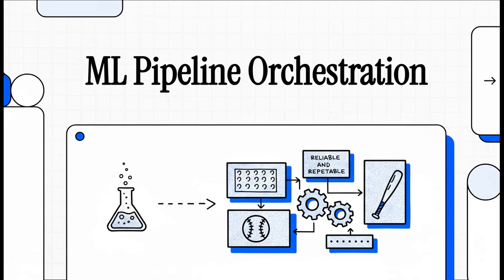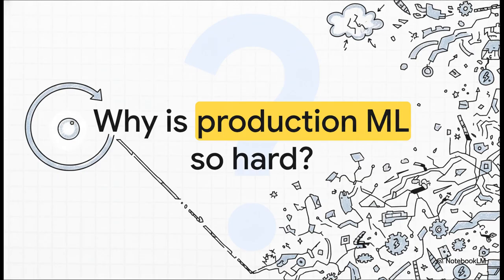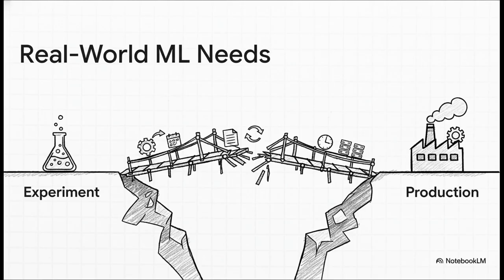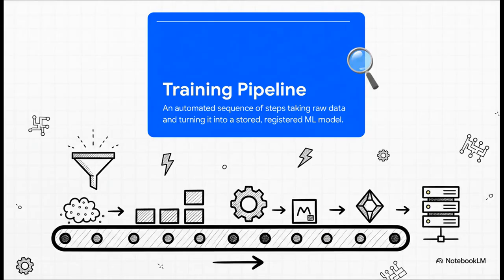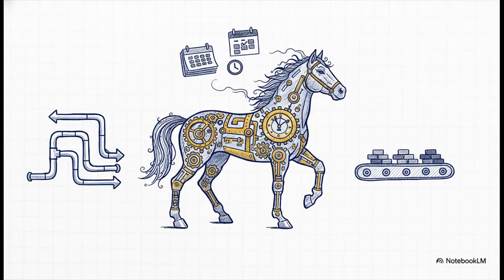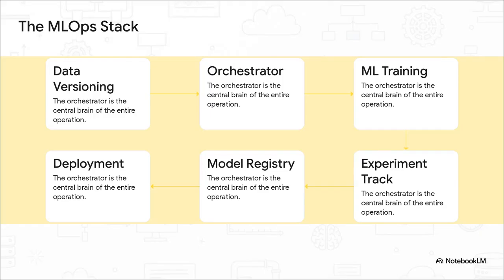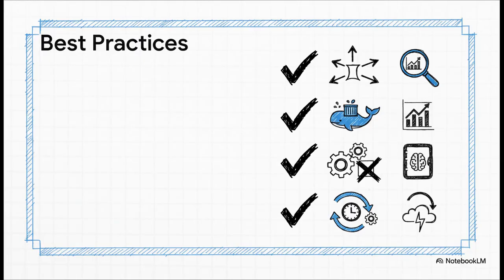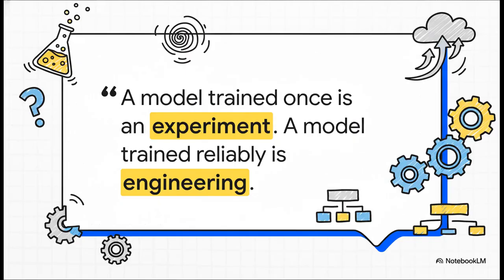Training Pipelines: Orchestrating ML with Airflow, Kubeflow & Prefect | Uplatz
In machine learning projects, training is not just about running a script — it involves data ingestion, validation, feature engineering, model training, evaluation, deployment, and monitoring.
To automate and manage these steps, we need orchestration tools that create reliable and scalable training pipelines.

In this Uplatz explainer, we explore how Airflow, Kubeflow, and Prefect orchestrate ML workflows — and when to use each.

You’ll learn:

Why orchestration is essential for ML pipelines

What a training pipeline looks like in production

Core stages of an ML pipeline:

Data collection

Preprocessing & feature engineering

Model training

Evaluation

Deployment

Monitoring & retraining

Tools built for orchestration:
🔹 Apache Airflow – best for data pipelines & DAG-based workflows
🔹 Kubeflow – k8s-native ML orchestration for large-scale systems
🔹 Prefect – more flexible, Pythonic orchestration with modern UI

How these platforms handle scheduling, dependencies & automation

Cloud integration: AWS, GCP, Azure ML

Using containers & Kubernetes for training jobs

Comparing complexity, scalability & ease of use

Best practices for modular & maintainable pipelines

Where training pipelines fit into MLOps architecture

Training pipeline orchestration helps ML teams move from manual experiments to fully automated, production-ready AI workflows.